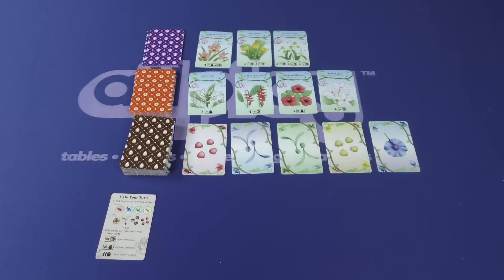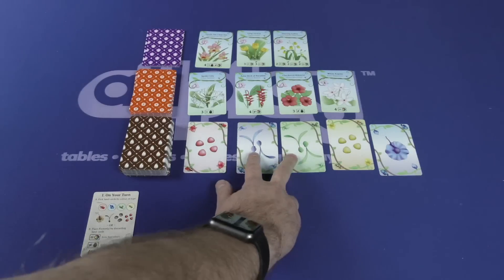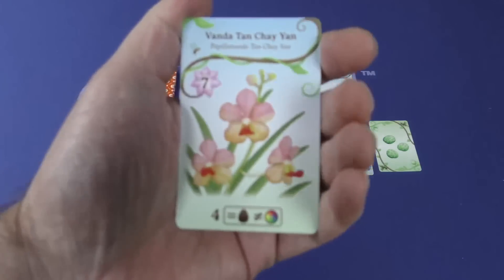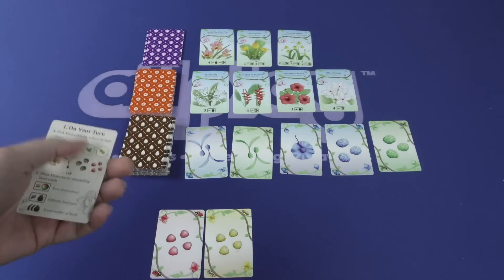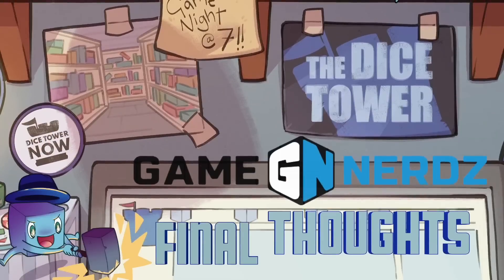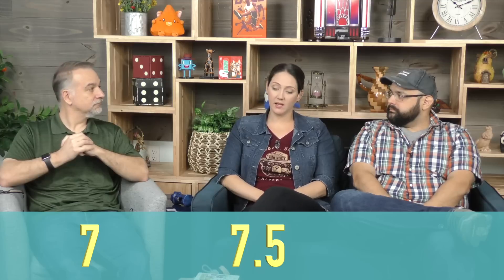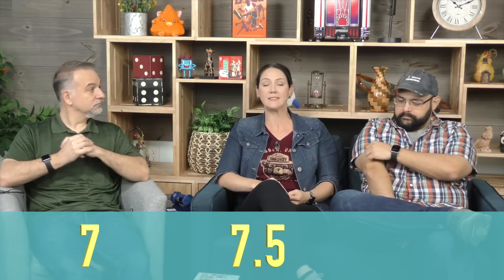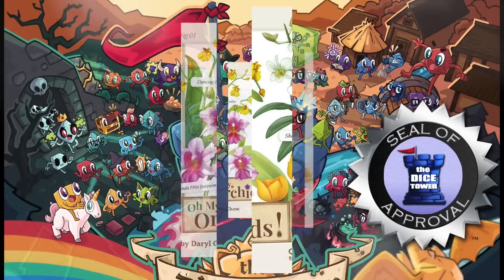Oh My, Orchids! Review: More To Adore From Singapore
Zee, Mike & Milla take a look at Oh my, Orchids!

0:00 Intro
0:57 Overview
4:25 Final Thoughts